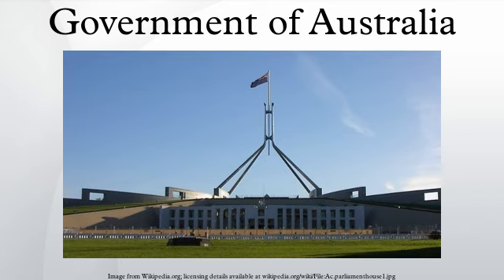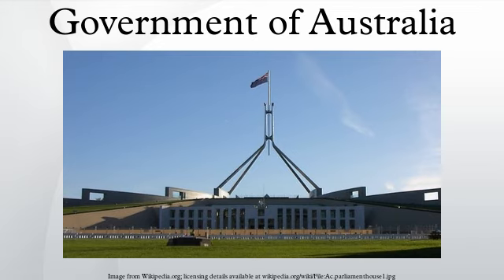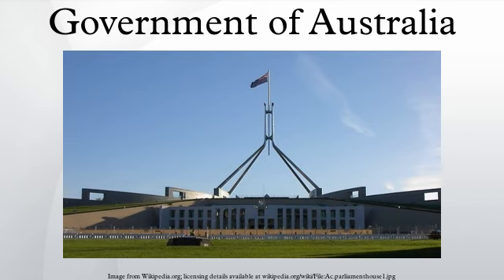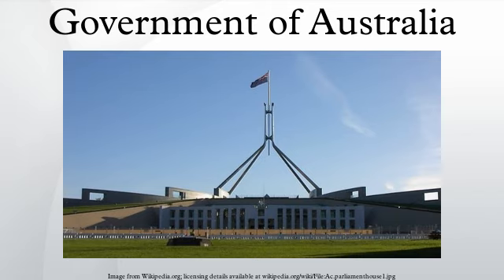Government of Australia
The Government of the Commonwealth of Australia, also referred to as the Australian Government, Commonwealth Government or the Federal Government is the federal democratic administrative authority of Australia. The Commonwealth of Australia, a federal constitutional monarchy under a parliamentary democracy, was formed in 1901 as a result of an agreement among six self-governing British colonies, which became the six states. The terms of this contract are embodied in the Australian Constitution, which was drawn up at a Constitutional Convention and ratified by the people of the colonies at referendums. The structure of the Australian Government may be examined in light of two distinct concepts, namely federalism and the separation of powers into executive, legislative, and judicial branches of government. Separation of powers is implied from the structure of the Constitution which breaks down the branches of government into separate chapters. The Australian federal system is a unique mixture of the Westminster and U.S. systems of federal representative democracy, with important elements of both present.